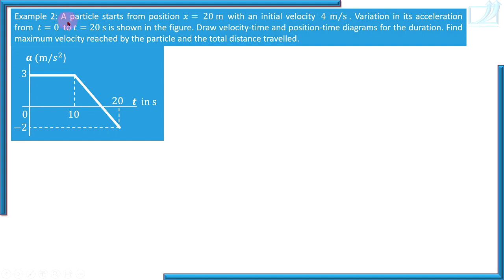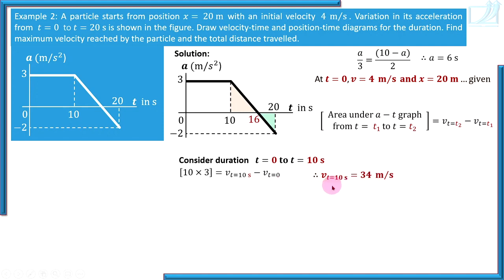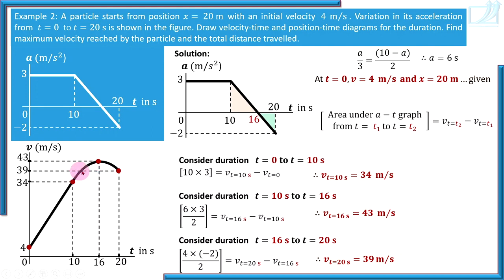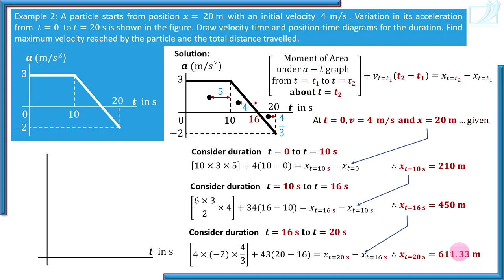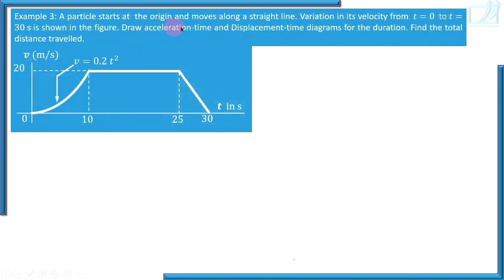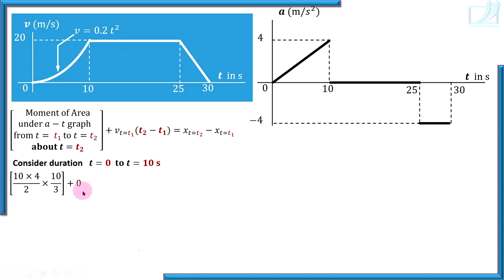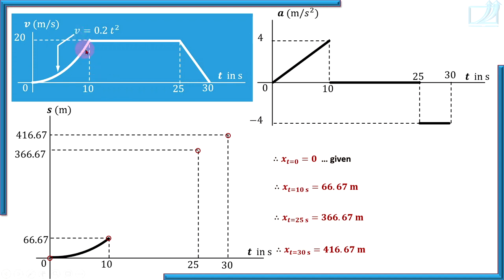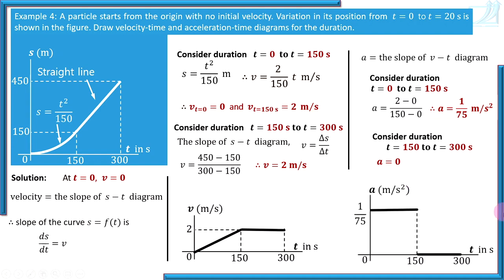Motion curve s Lecture 3 HD 1080p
The video is for first-year engineering students. In this video, analysis of problems involving particles in a rectilinear motion using motion curves is discussed. There are three video lectures on this topic. This is the third lecture.